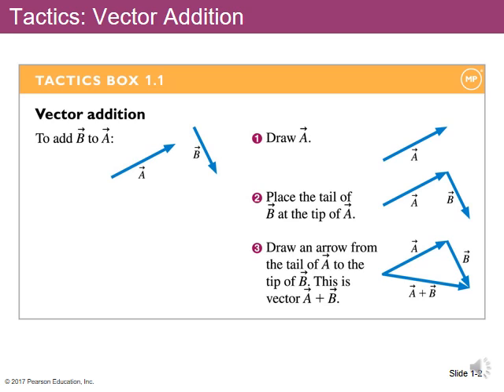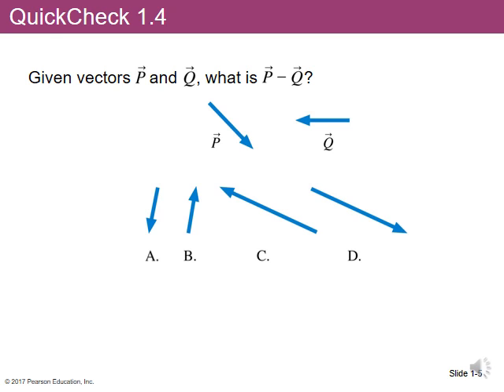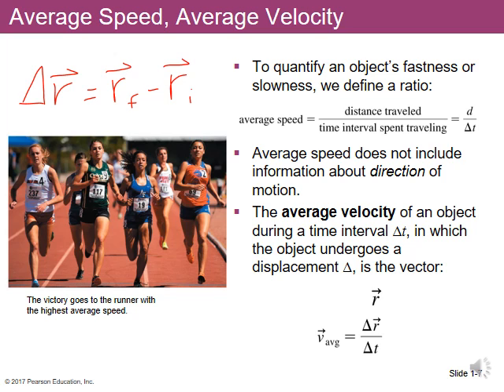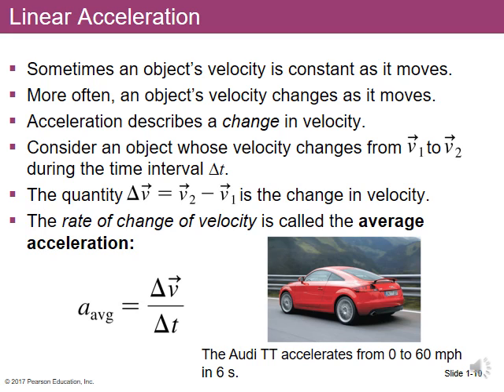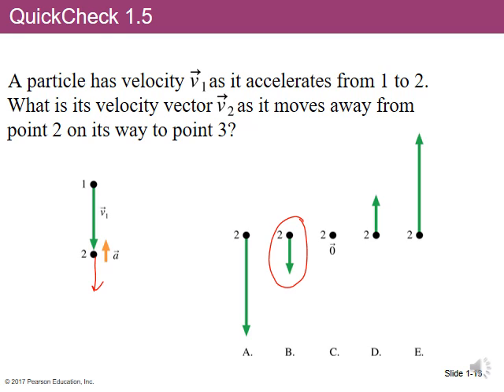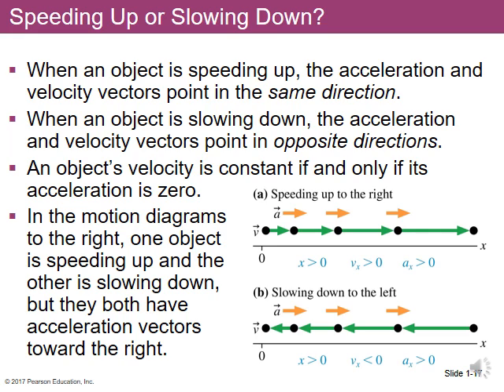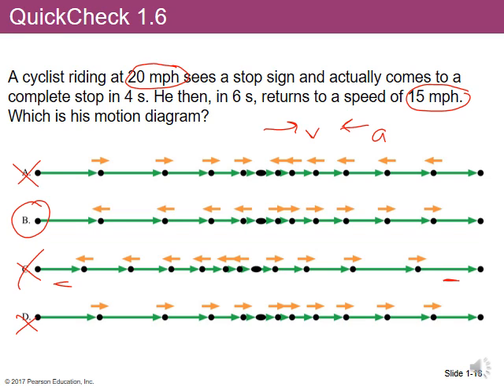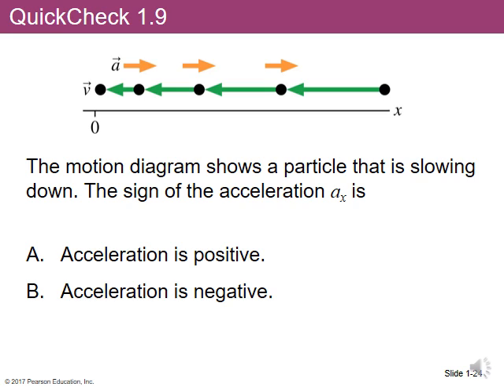Chapter 1 Vectors, Velocity, and Acceleration